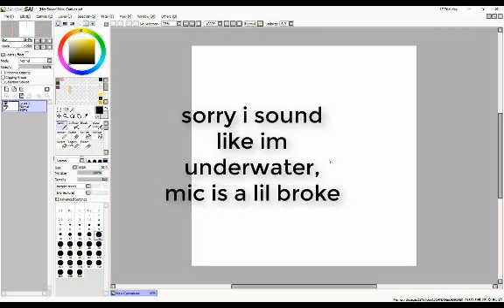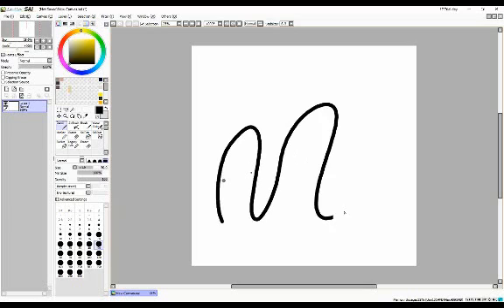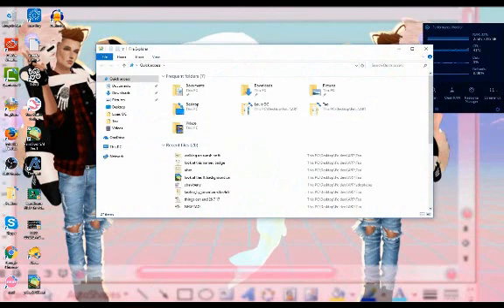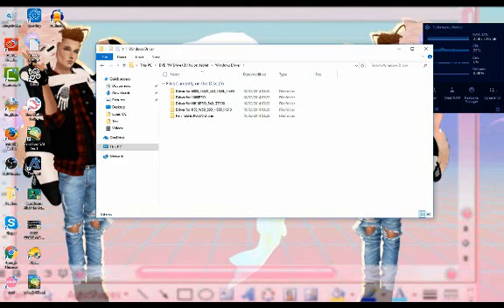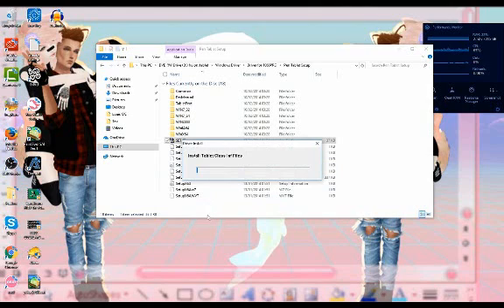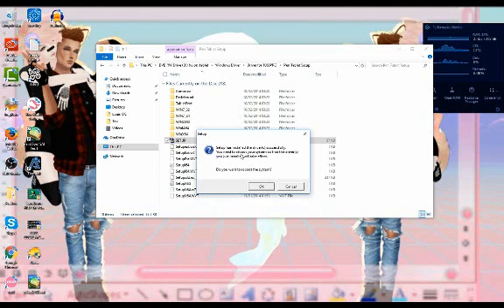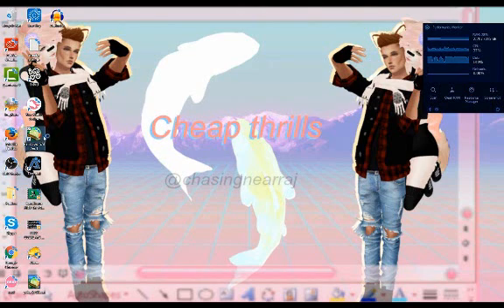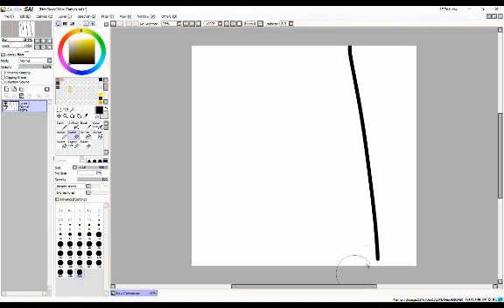Smooth AND fine lines on PTS ( paint tool sai ) Huion Tablet Tutorial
Hi! if you have any questions please leave them down below and ill do my best to answer them! this is only for a huion tablet as there are many wacom tutorials out there!
Also im more active on Instagram ╰ ^-^ ╮
Make sure to come again (●ↀωↀ●)